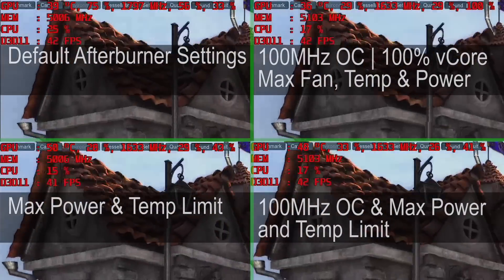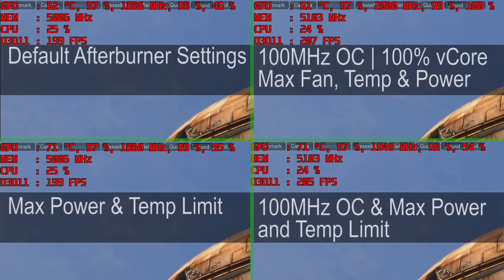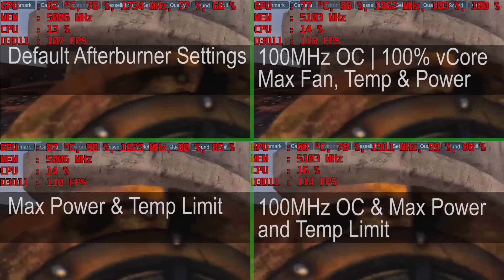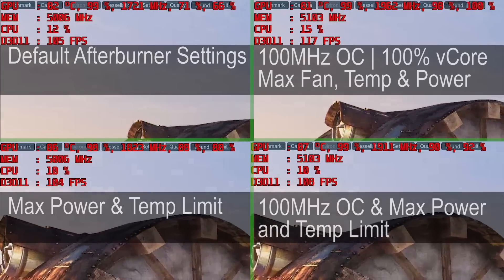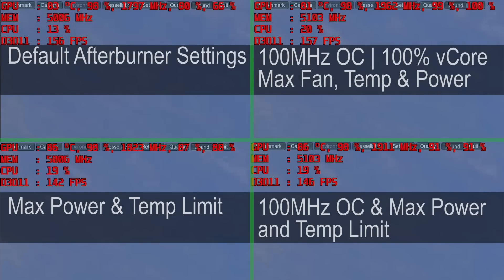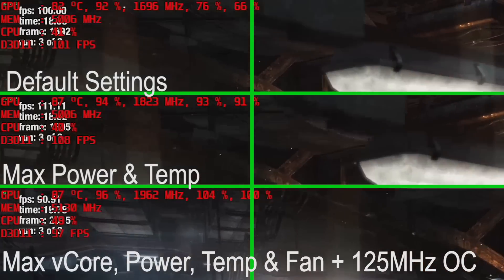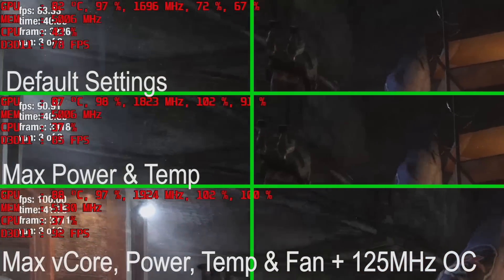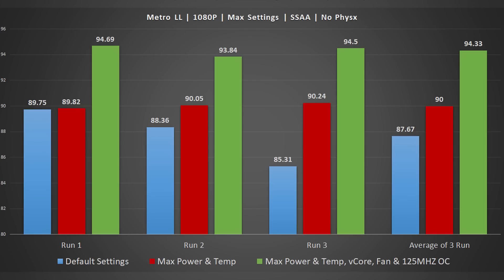Nvidia GPU Boost Technology Explained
In this video we take a look at how Nvidia's GPU boost functions, with both demonstrations and benchmarks showing off how GPU boost 3.0 and other cards works, and how it differs from AMD's Radeon range of cards. GPU boost is a technology which allows the gpu to boost past not only the base clock, but also the stated boost frequency by taking into account power, heat and other factors and pushing the gpu clock up according to deliver the best frame rates possible while keeping the graphics card operating safely.